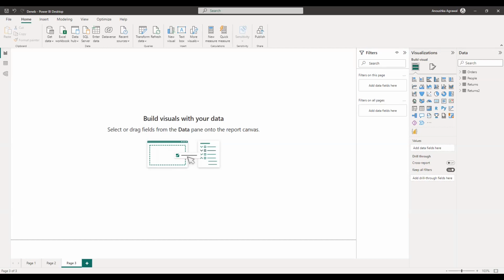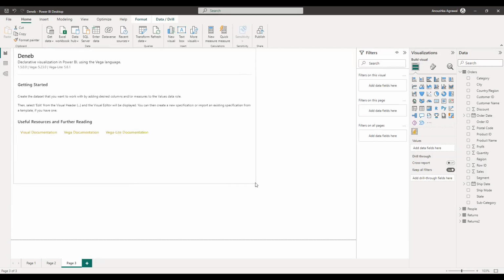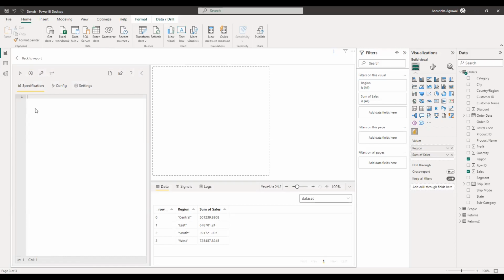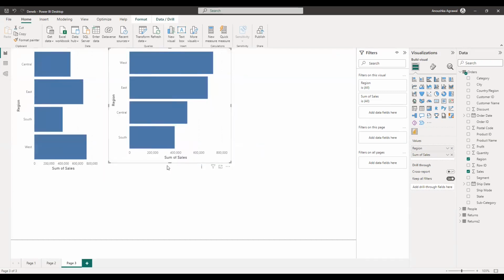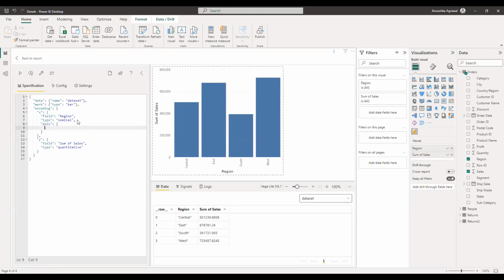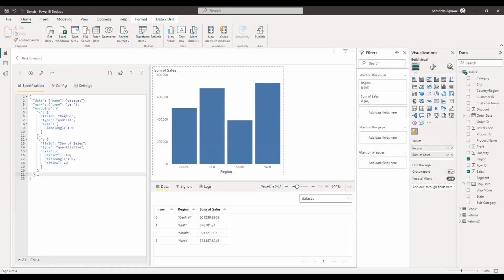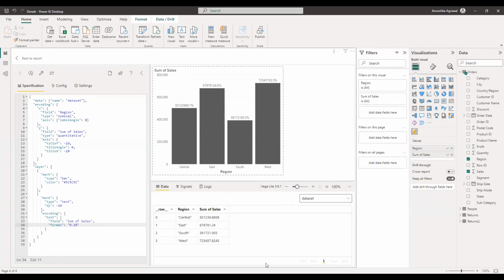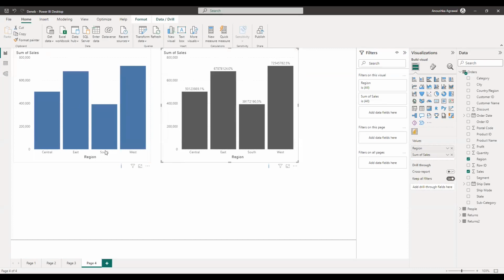Basic Bar Charts using Deneb